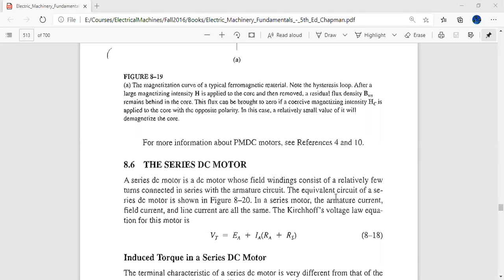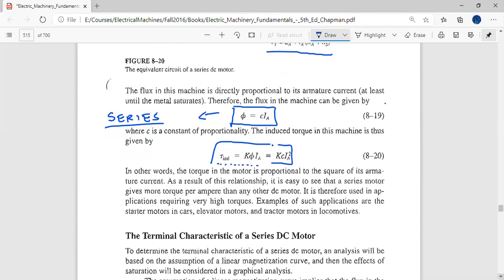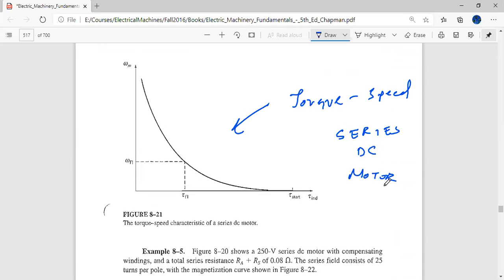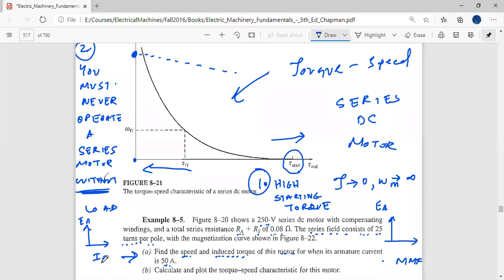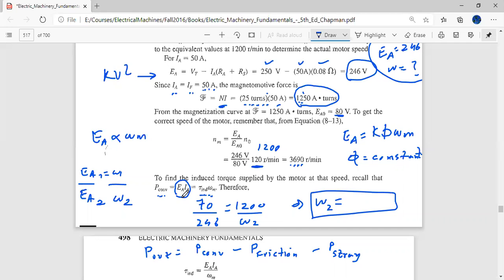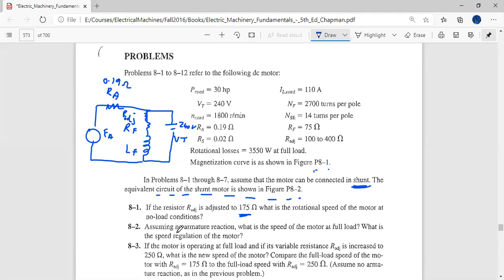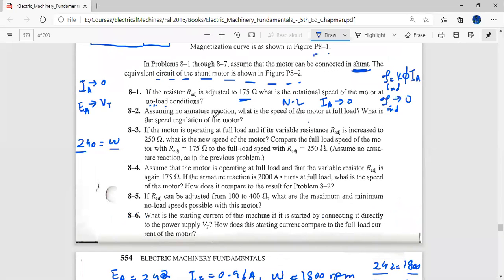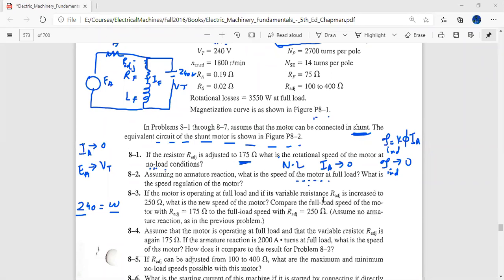Electrical Machines Lecture 27 Nov 2020